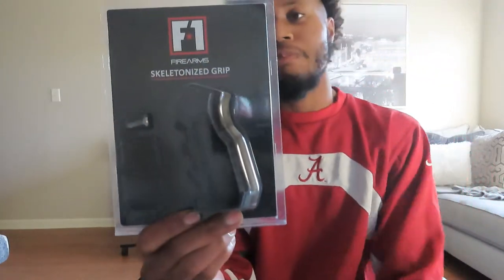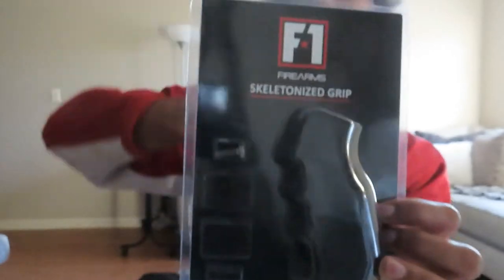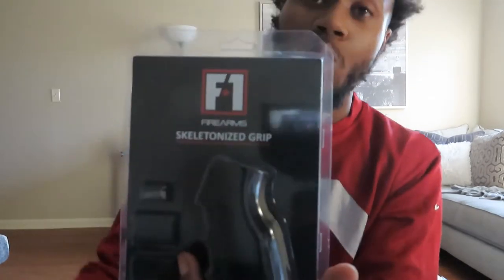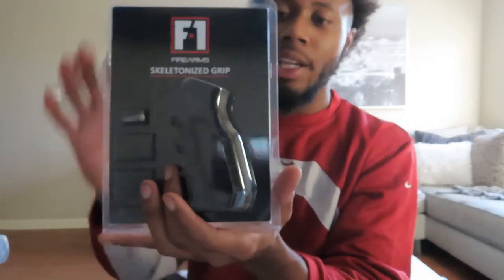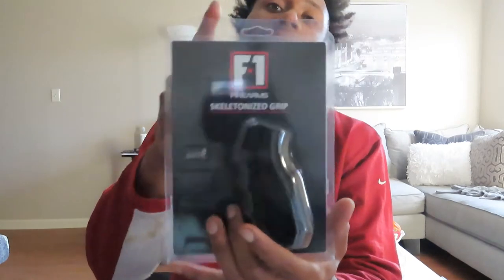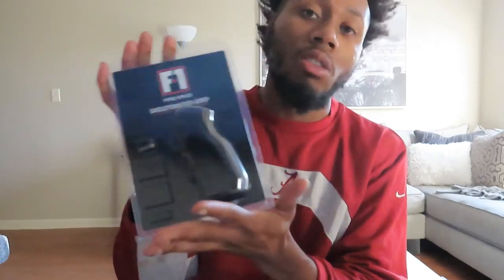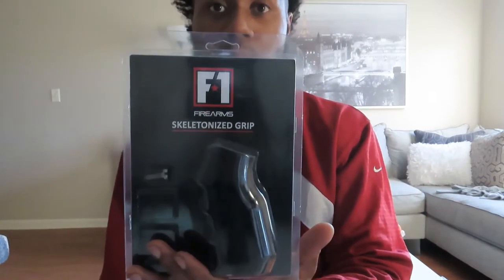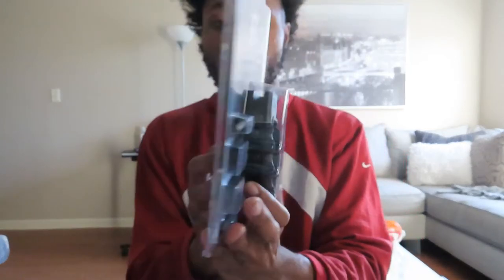F1 FIREARMS SKELETONIZED GRIP UNBOXING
Back with another video guys this time we have a unboxing on the F1 Firearms AR grip the build is coming along don't for get to LIKE & SUBCRIBE for more content.

Songs by lakey Inspired